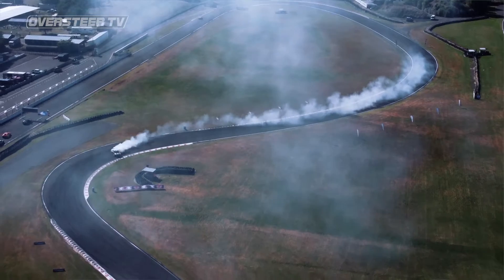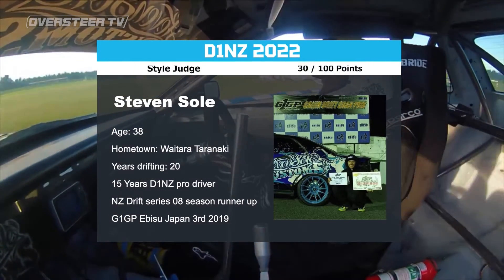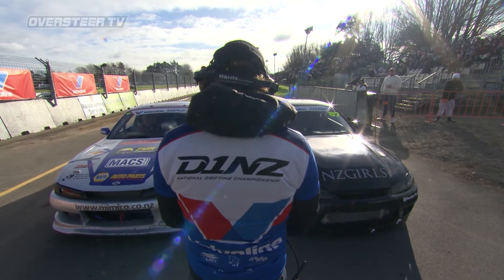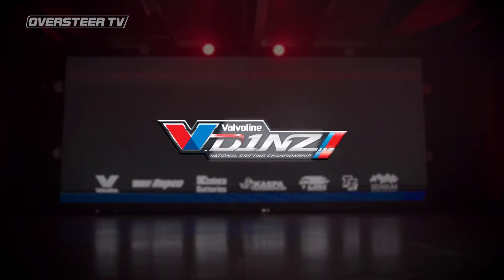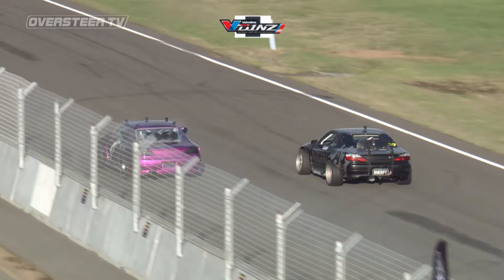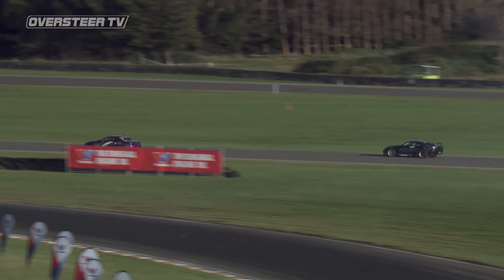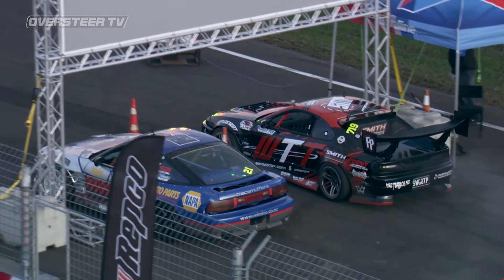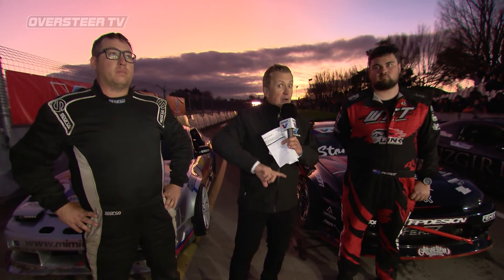D1NZ Drift Series 2022: Round 4, Manfeild Circuit Chris Amon / TV Highlights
TV Highlights from Round 4 of the Valvoline D1NZ Drifting Championship held at Manfeild Circuit Chris Amon.